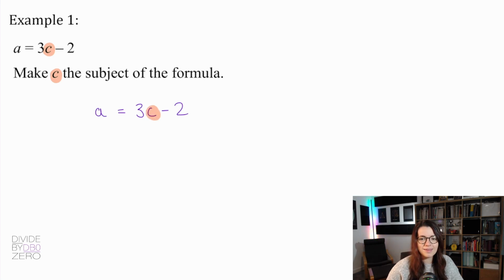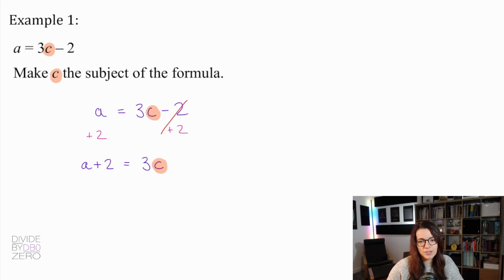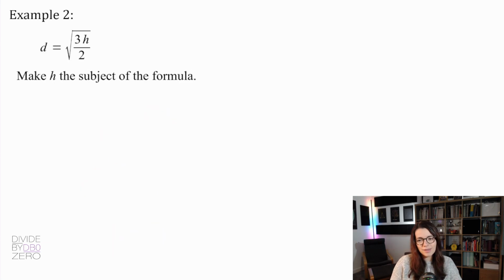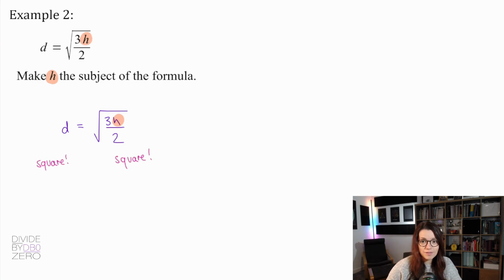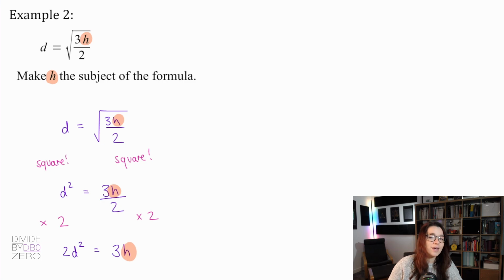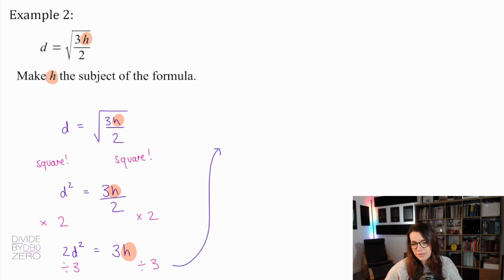Changing the Subject of/ Rearranging Formulas | GCSE Foundation & Higher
Learn Changing the Subject of/ Rearranging Formulas for GCSE Foundation & Higher Maths.

Chapters:
00:00 Intro
00:04 Example 1
00:58 Example 2
01:59 Outro